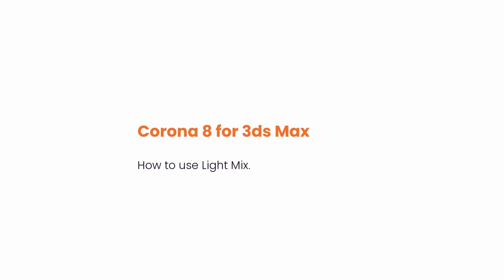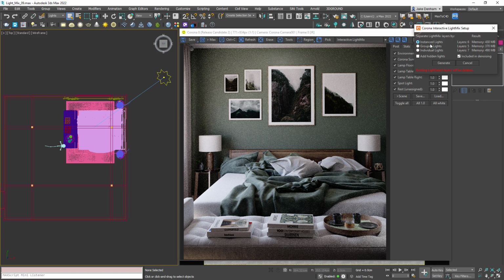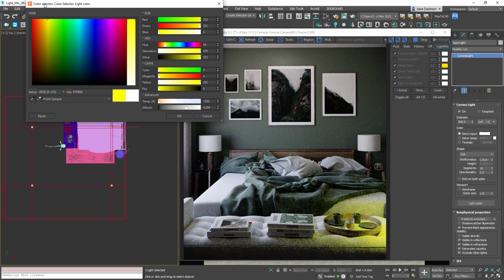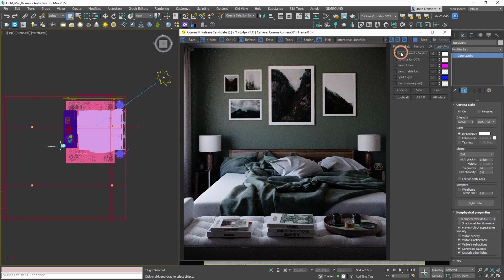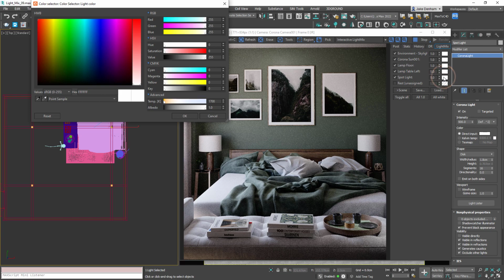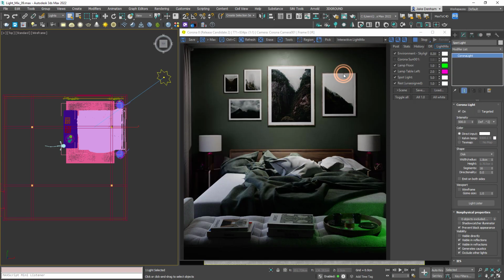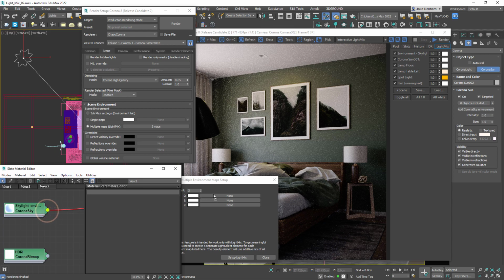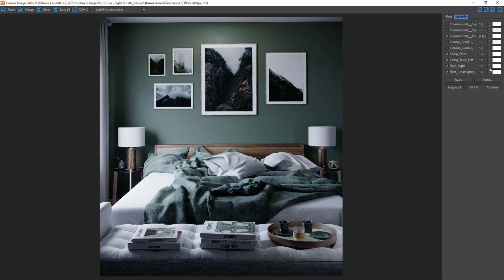LightMix with Chaos Corona for 3ds Max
By the end of this video, you will be able to use LightMix to adjust the intensity and color of your lights in the frame buffer. As well as create, save and load multiple lighting scenarios from just one render.

0:00 Introduction
0:27 How To Setup Corona LightMix
2:18 Colored Lights
2:55 LightMix Buttons
4:07 Save and Load LightMix
5:18 Use Multiple Suns and Environments with Corona LightMix
6:40 LightMix in Corona Image Editor
6:50 Outro